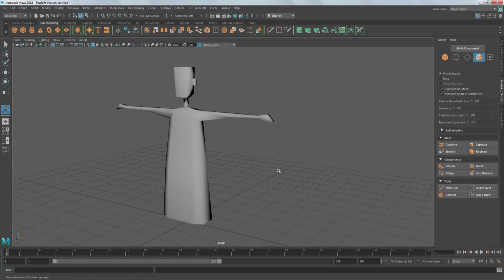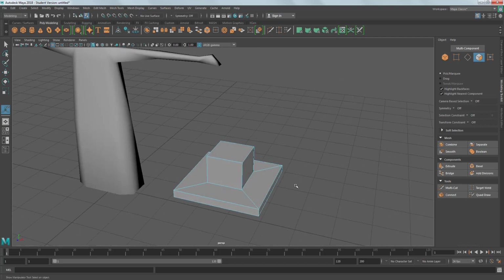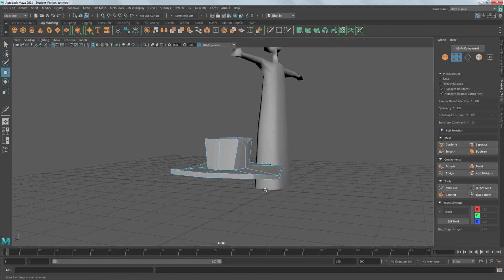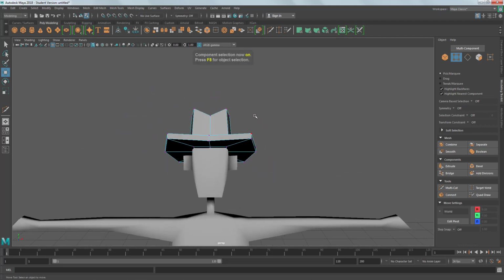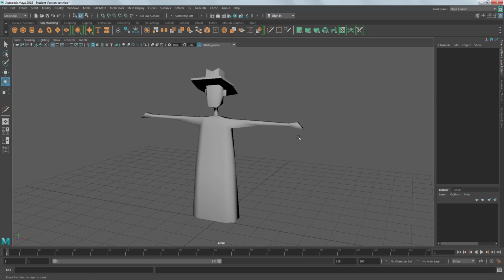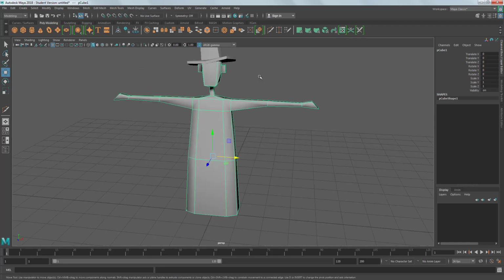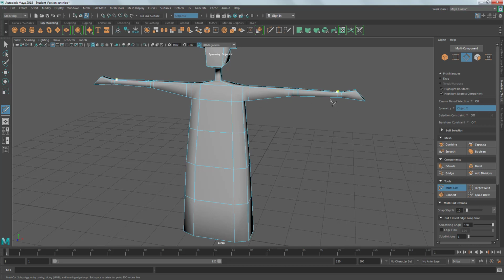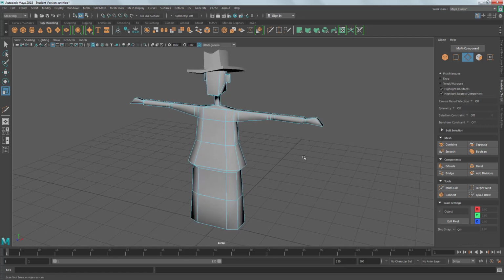Puppet model 02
Part 2 of basic poly modelling.